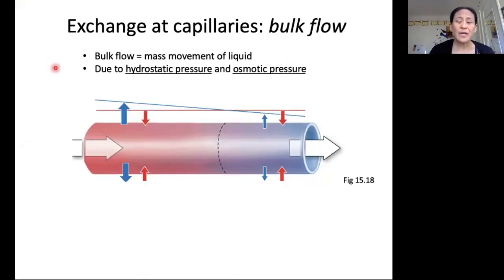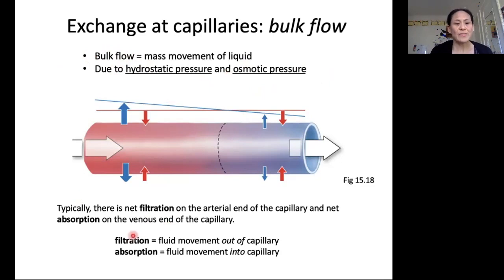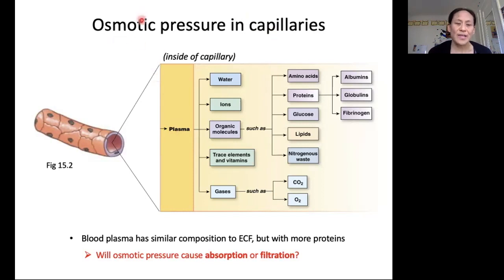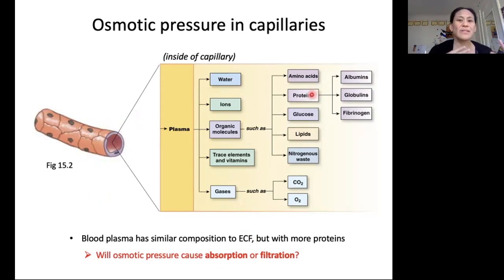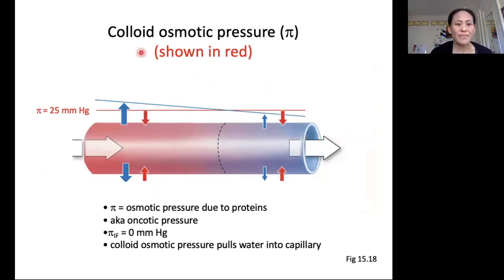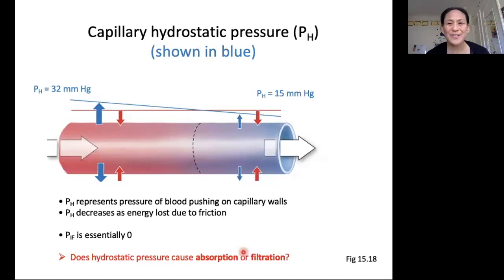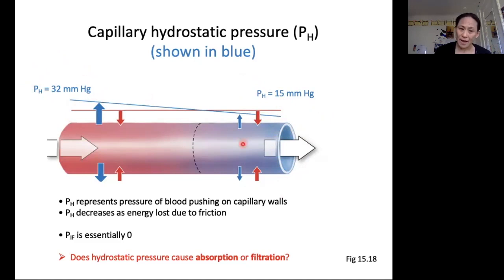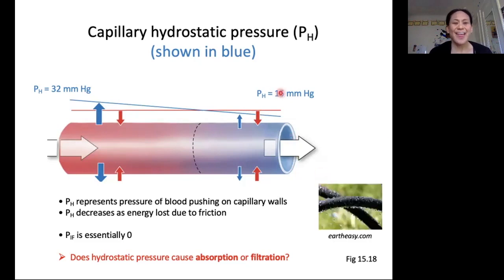Capillary exchange 2